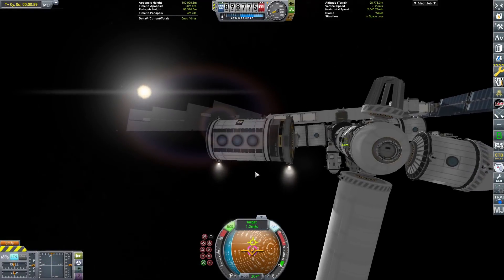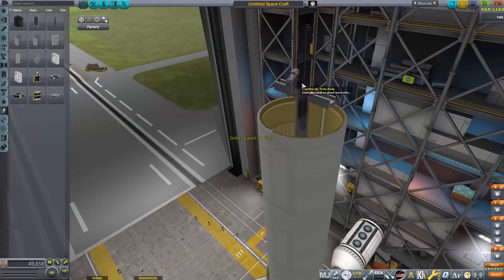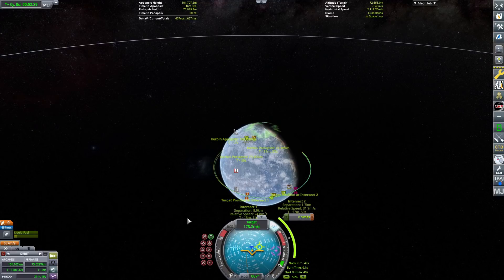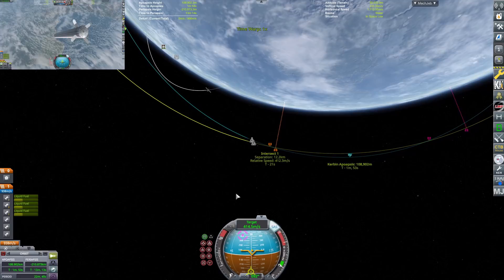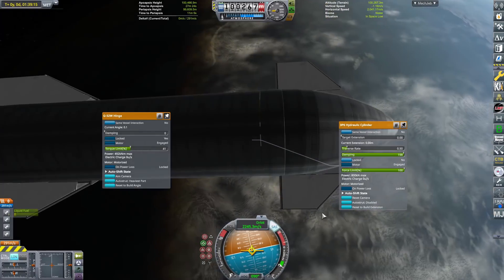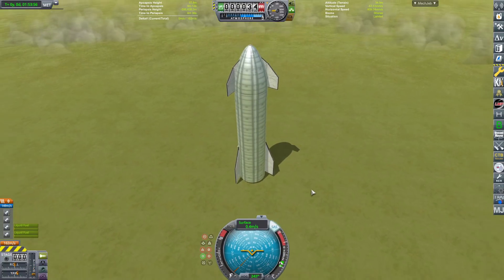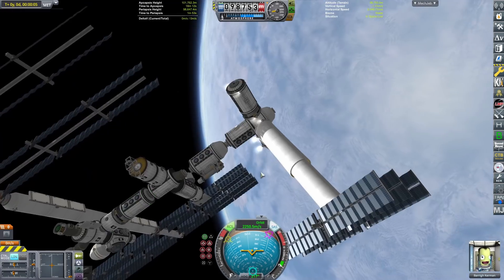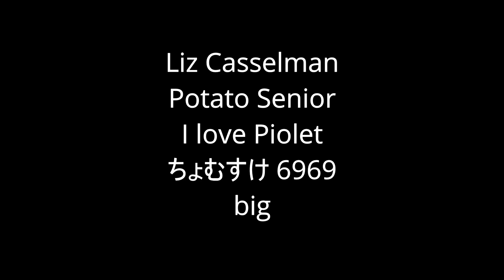KSP: Recreating The Worlds First PRIVATE Space Station Using Starship & Falcon 9!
Axiom will be very cool